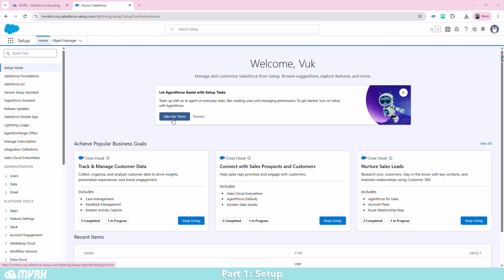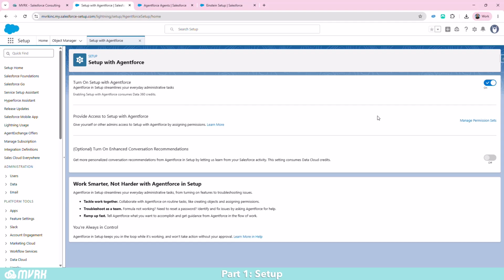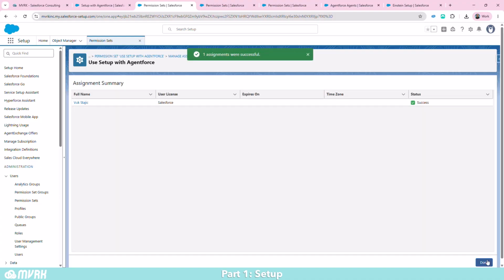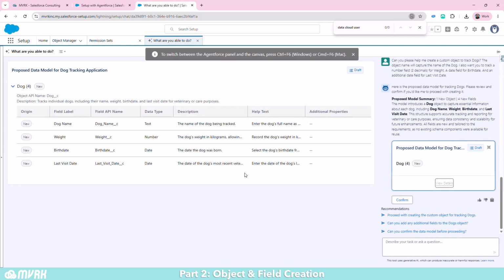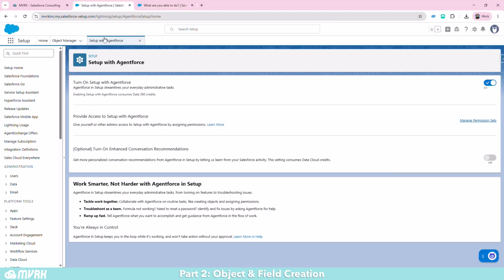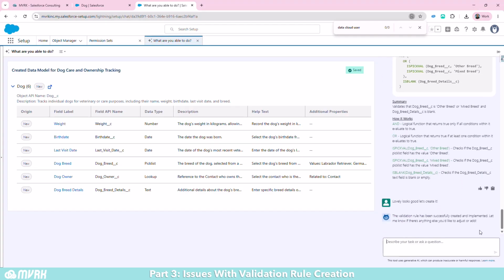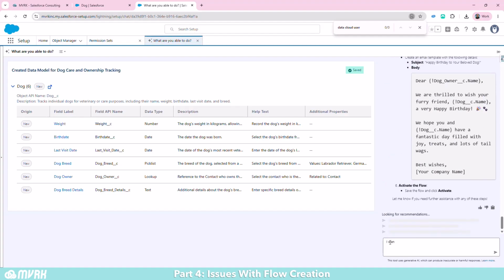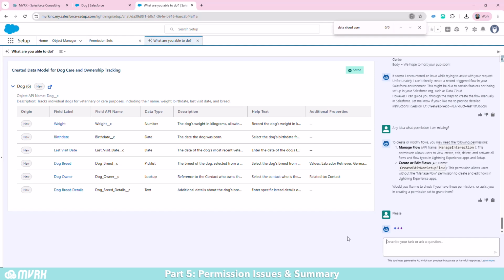Giving Setup With Agentforce A Test Drive (Hit Some Road Bumps But Enjoyed The Ride)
I just tried Setup with Agentforce, and am pleasantly surprised despite facing a few hiccups.

The setup process is self-guiding, and the documentation found on Salesforce Help is pretty clear.

Building metadata (objects and fields) is incredibly smooth, and I love that the agent actually thinks about how it should document the objects and fields with descriptions and help text.

However, I was unable to get it to create a validation rule despite the fact it did a great job of understanding and creating the VR formula.

And, it seems because the org I tested in does not have Data Cloud, I was unable to have it create any flows.

But in both of the issues I faced, it did a good job of trying to give manual instructions to get the task finished.

Overall, for the first days of it existing, I am pretty pleased with the tool.

I have to say it again - it has never been easier to build something, so it will continue to get harder to build the right things.

Drive safely my friends!

Hey, Vuk here! I am the founder of MVRK Inc. - if you still trust humans more than robots we run a fantastic little agency and love to work with people-first people. Reach out any time!